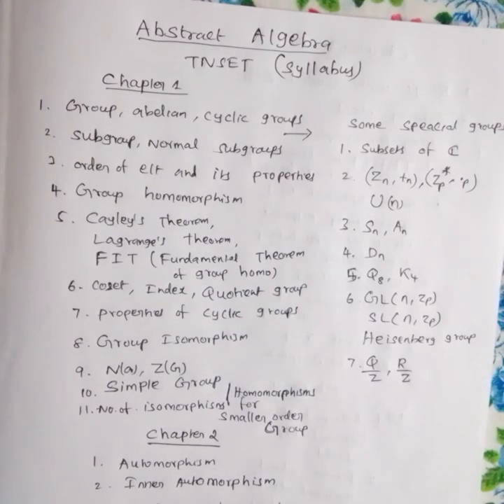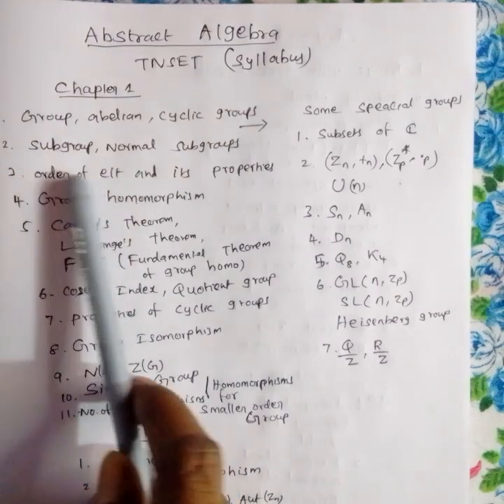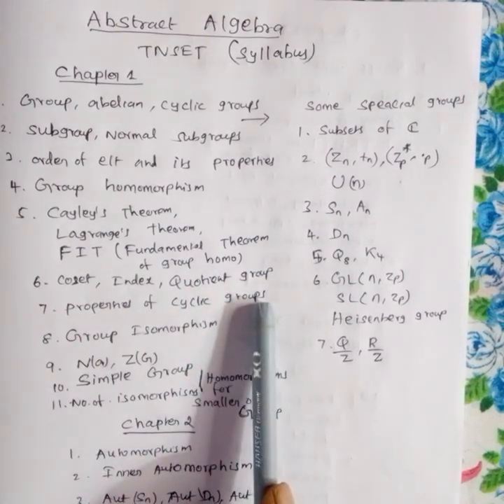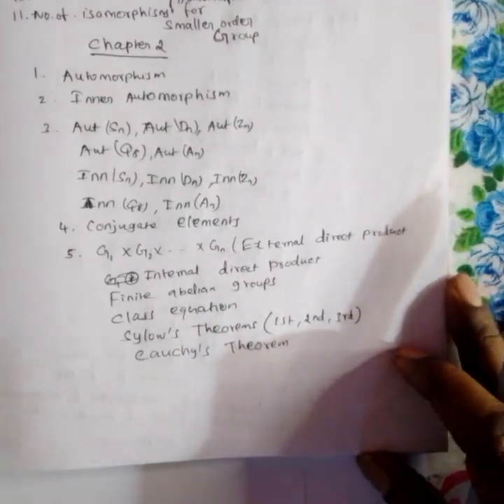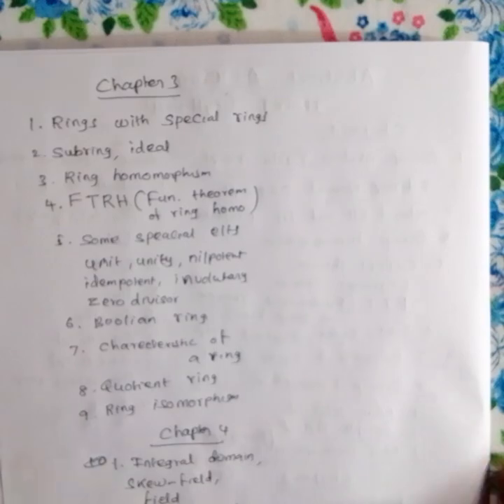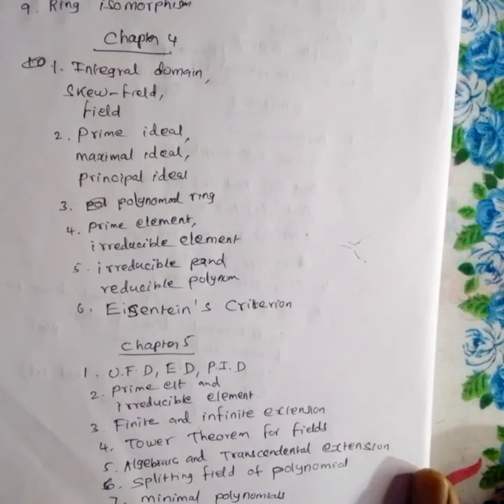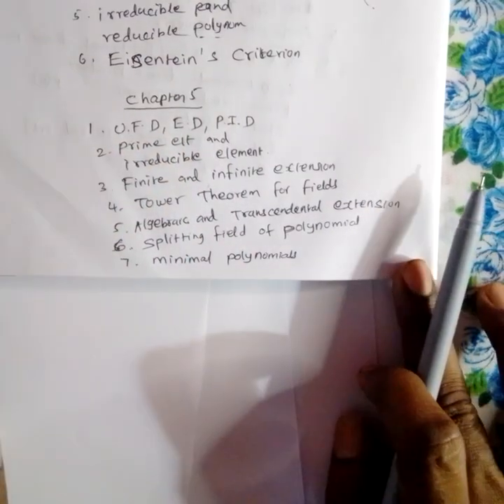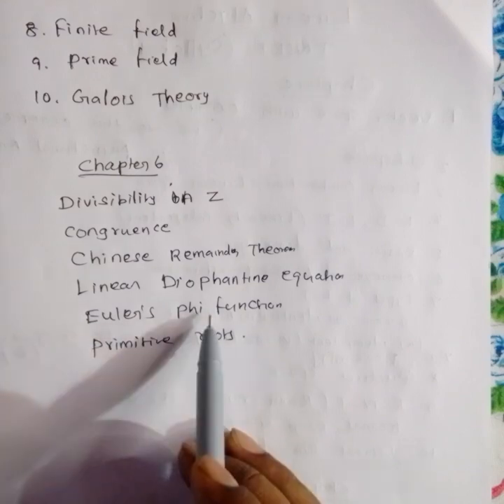TNSET/CSIR/ ALGEBRA SYLLABUS, IMPORTANT TOPICS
We uplode  videos  for CSIR, GATE,TNSET  maths exams and related all maths exams in my  youtube  channel.  We discuss all topics in ALGEBRA,LINEAR ALGEBRA, Real ,complex  ,functional ANALYSIS,  Topology,  ODE and PDE,Numerical analysis,  OR. PDE, ODE. I want to share my mathematical thoughts with you. We will welcome your suggestion  to study maths in proper  way. Main reason to start this youtube  channel  is that Teach maths  with effective without error. Error  in maths teaching is not acceptable  in any way.Lot of mathematicians  gave more informations  to use.So we protect  their ideas and extend  their  thoughts.